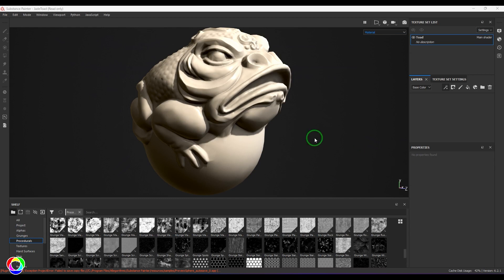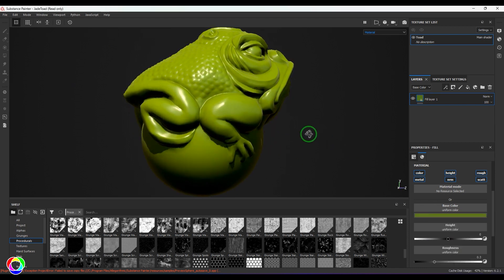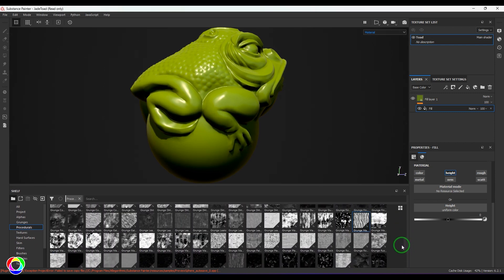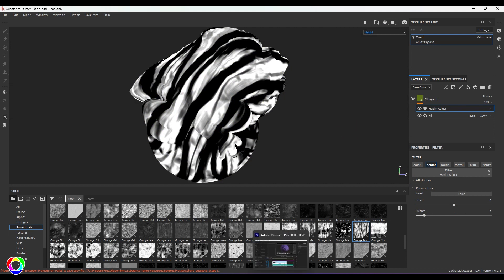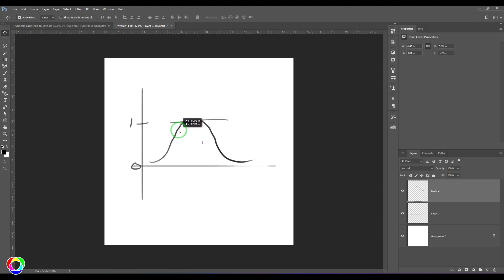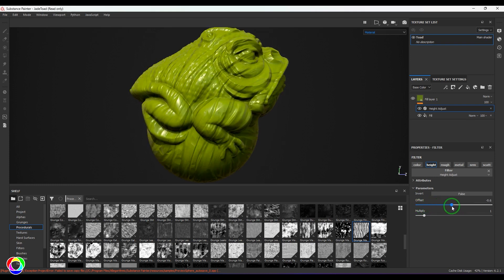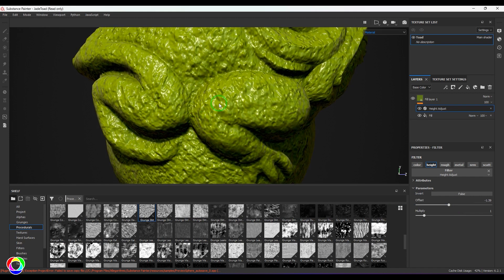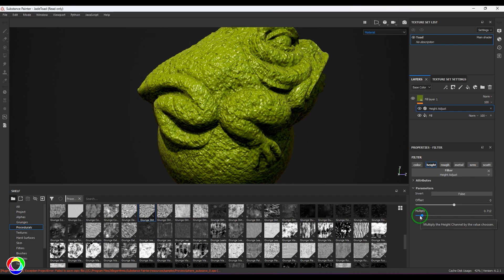Filters - Height Adjust: Substance Painter Tutorial for Beginners | Mastering 3D Texture Painting!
Welcome to [Your Channel Name]! In this beginner-friendly Substance Painter tutorial, we're delving into the dynamic world of 3D texture painting. Join us as we explore the powerful "Filters Height Adjust" tool and learn how to manipulate height maps for stunning visual effects.

📌 Topics Covered:
Introduction to Substance Painter Interface
Understanding Filters Height Adjust
Practical Tips for Effective Height Map Manipulation
Creating Realistic Surface Details
Workflow Techniques for Beginners
🕰️ Timestamps:
 Introduction
Navigating Substance Painter Interface
Exploring Filters Height Adjust
Practical Tips for Height Map Manipulation
Final Result and Recap
🛠️ Tools Used:
Substance Painter
Filters Height Adjust
🤓 Prerequisites:
No prior Substance Painter experience required.
Basic knowledge of 3D modeling concepts.
🚀 Learn, Create, Elevate Your Textures!
Whether you're a beginner or looking to refine your skills, this tutorial provides step-by-step guidance on using Filters Height Adjust for breathtaking texture enhancements.